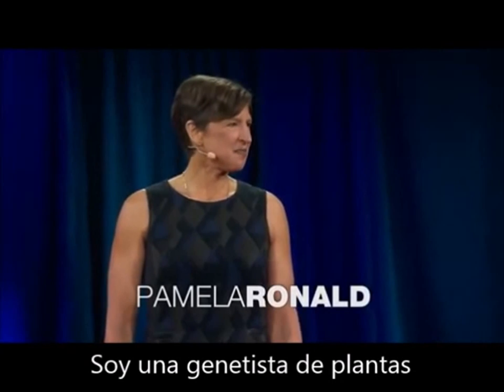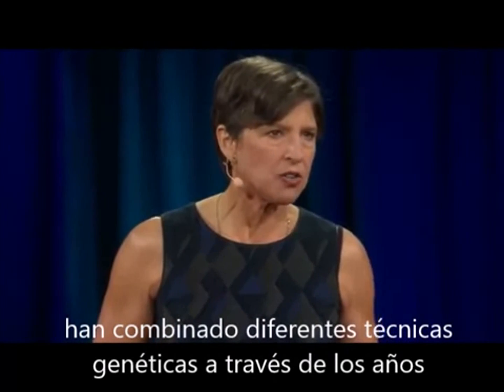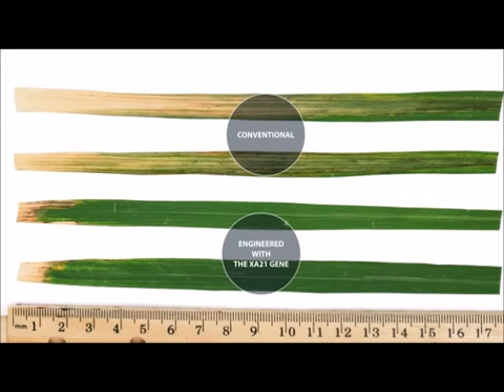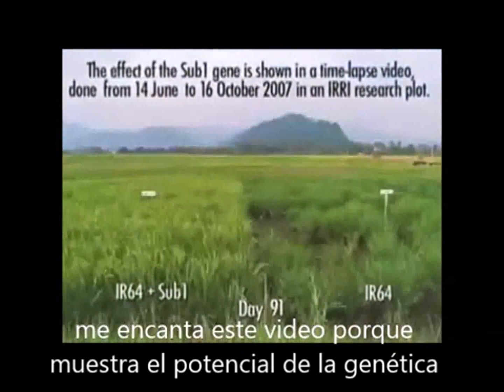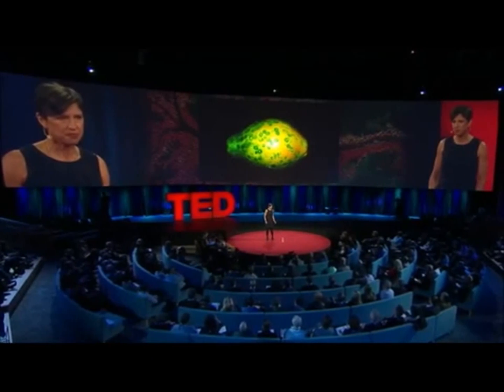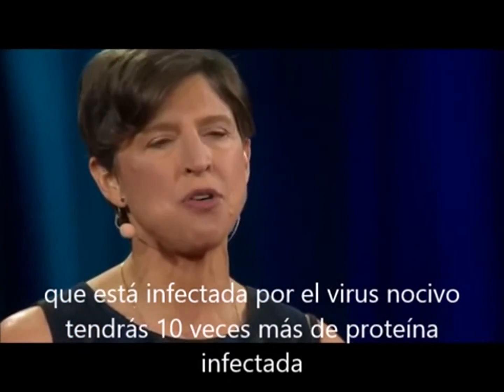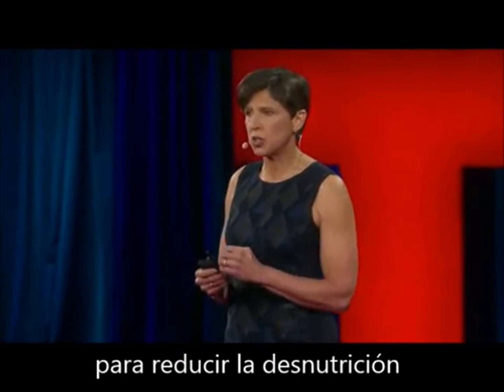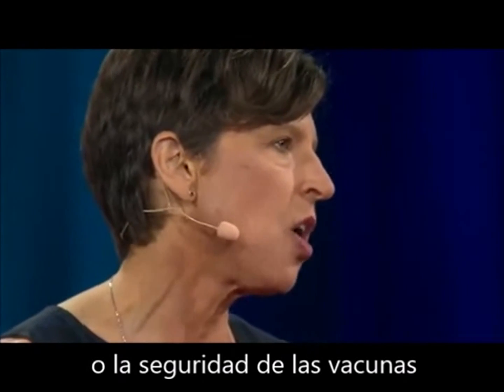Los beneficios de los transgénicos - Pamela Ronald [TED]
Descripción del Video en TED: "Pamela Ronald estudia los genes que hacen que las plantas sean más resistentes a las enfermedades y el estrés. En una charla reveladora, ella describe su búsqueda de una década para ayudar a crear una variedad de arroz que puede sobrevivir a la inundación prolongada. Ella muestra cómo el mejoramiento genético de semillas salvó la cosecha de papaya hawaiana en la década de 1950 - y presenta el caso de que simplemente puede ser la forma más eficaz para mejorar la seguridad alimentaria para la creciente población de nuestro planeta."

* Más información:

Pamela Ronald es patóloga de plantas, genetista y profesora de la Universidad de California, Davis, cuyo laboratorio ha aislado genes de arroz que pueden resistir enfermedades y tolerar inundaciones. Cuando estos genes se insertan en las plantas de arroz existentes, ayudan a los agricultores a cultivar cosechas de alto rendimiento en lugares donde el cultivo es un elemento básico vulnerable. El año pasado, cuatro millones de agricultores de subsistencia en siete países alimentan a millones de personas mediante la plantación de semillas que llevan un gen que Ronald y sus colaboradores aislaron.
Ella también está tratando de reparar el cisma que se percibe entre la ingeniería genética y la agricultura ecológica. Para aquello, ella promueve una forma de agricultura sostenible que se basa en ambas prácticas. Sólo mediante la combinación de elementos de cada uno, ella sostiene, vamos a tener la oportunidad de alimentar a la creciente población del mundo (que se espera llegar a 9,2 mil millones en 2050) y al mismo tiempo proteger los recursos naturales del planeta y contener los efectos del cambio climático.
Según la visión de Ronald, los genetistas de plantas y los agricultores orgánicos no son enemigos. De hecho, pueden ser compañeros de cama: Su esposo, Raoul Adamchak, es un agricultor orgánico y co-autor, junto con Ronald, de "La Mesa del Mañana: Agricultura Orgánica, Genética y el Futuro de los Alimentos". Elogiado por Bill Gates y Michael Pollan, su libro aboga por una teoría integrada de la agricultura en la que "la agricultura ecológica y la ingeniería genética, cada una jugarán un papel cada vez más importante", en lugar de estar innecesariamente enfrentados cara a cara."